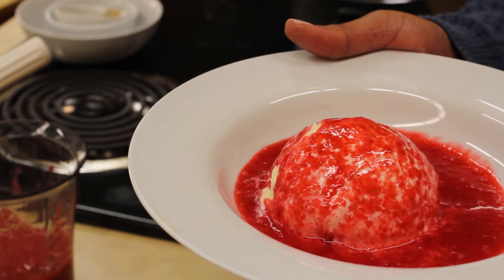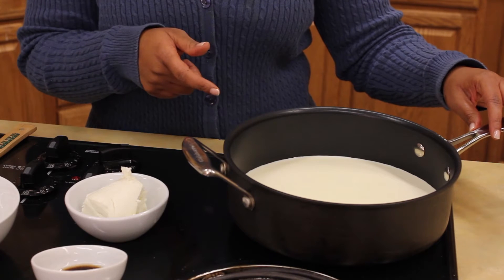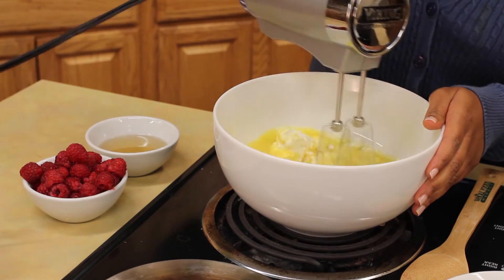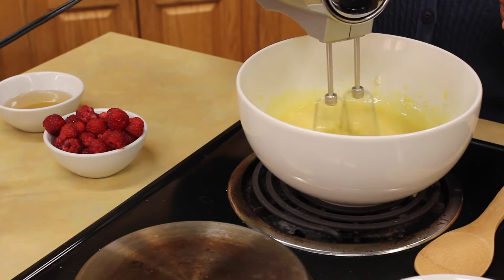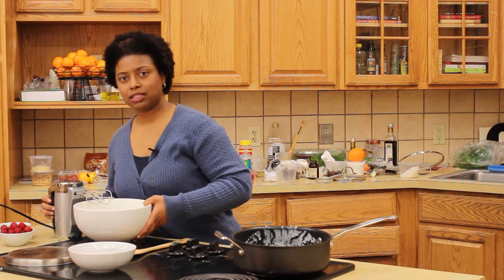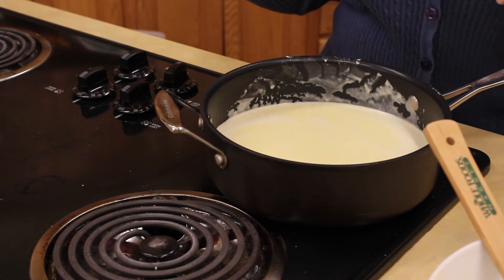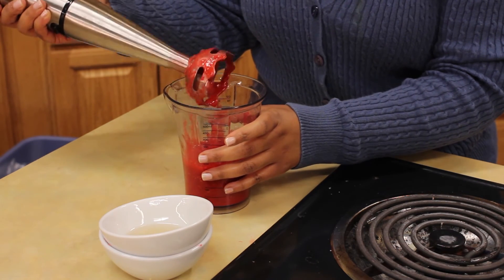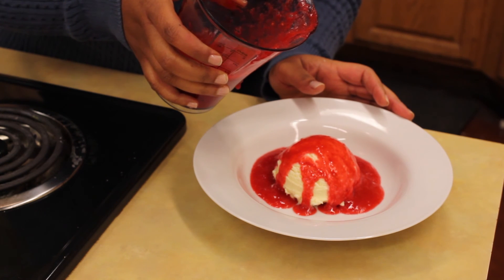Raspberry Sauce-Covered Goat Cheese : Love for Goat Cheese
Raspberry sauce-covered goat cheese is actually considered to be a specific type of ice cream. Make raspberry sauce-covered goat cheese with help from a research and development chef in this free video clip.

Expert: Elle Green
Filmmaker: Joshua Mclaurin

Series Description: If you love goat cheese, there are a few key appetizer, dip and sauce recipes that you're definitely going to love just as much. Expand your love for goat cheese into your very own kitchen with help from a research and development chef in this free video series.